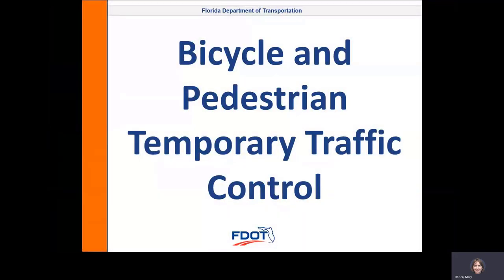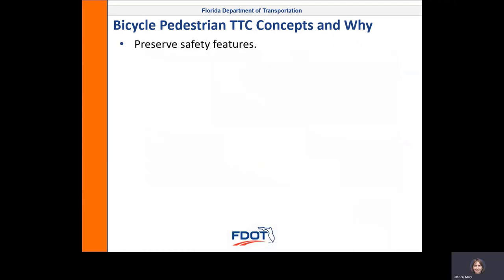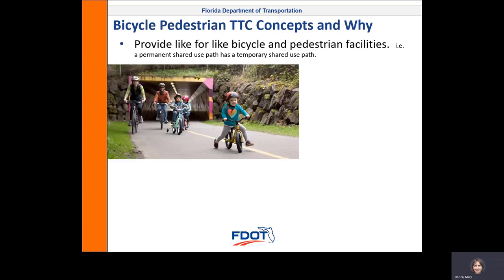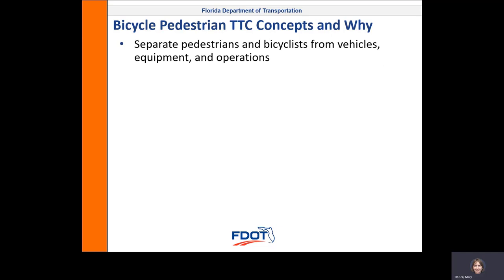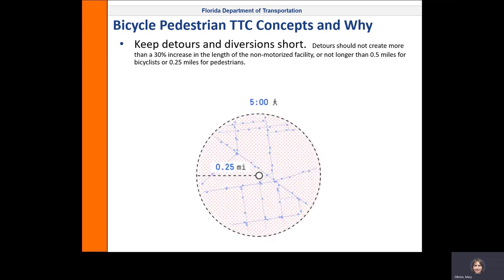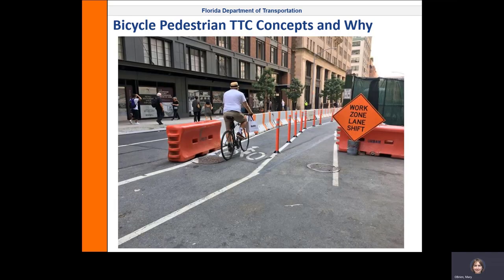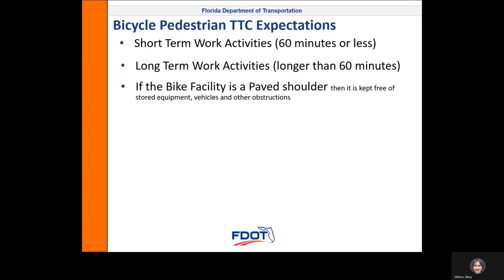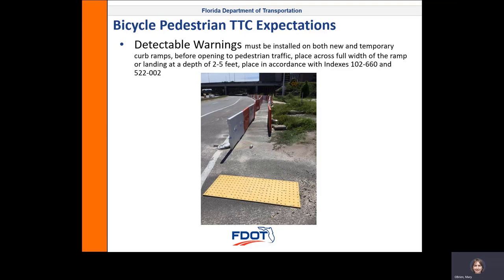Bicycle and Pedestrian Temporary Traffic Control Tip Card Recording